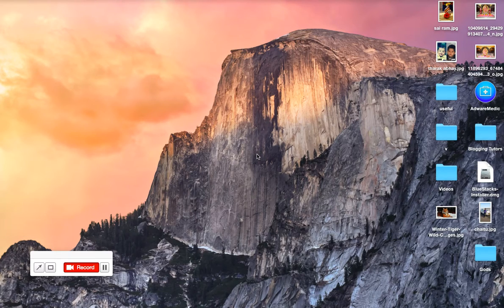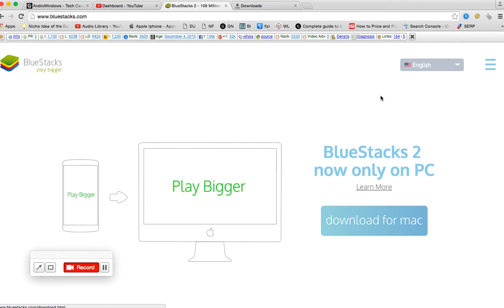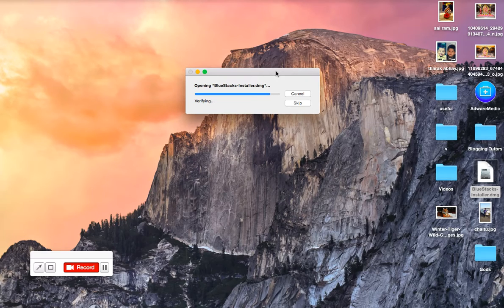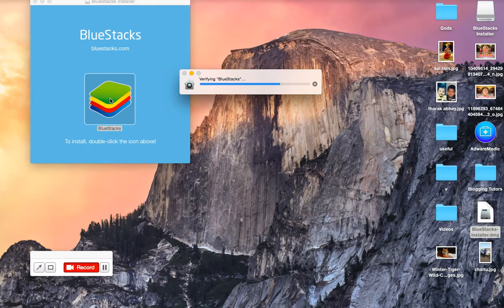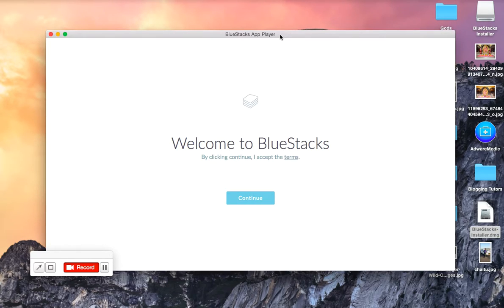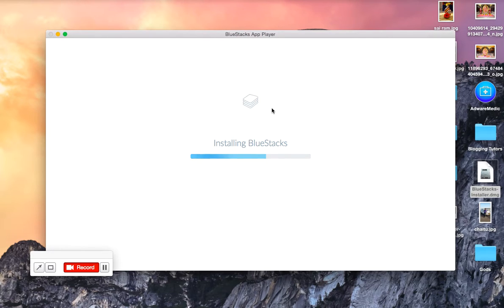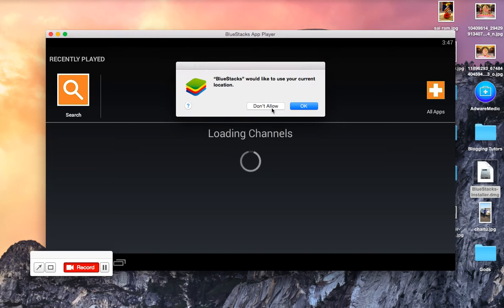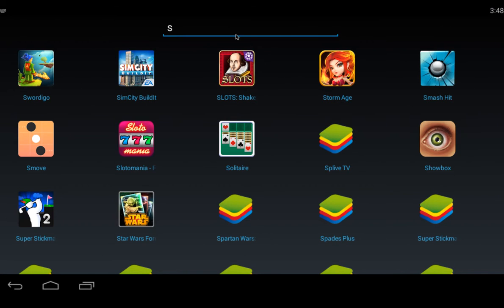How To Install Bluestacks Offline Installer On Mac OS X PC EI Capitan 10.11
Bluestacks App Player is an Android Emulator Used to Download Android Apps and Games on Mac OS X, Windows PC. This Tutorial is on How To Download and Install Bluestacks 2 Offline Installer on Mac OS X 10.9 Mavericks, 10.10 Yosemite, 10.11 EI Capitan. Download Bluestacks Offline Installer For Mac OS X Macbook Pro / Macbook Air.